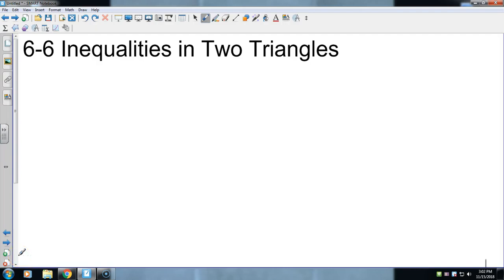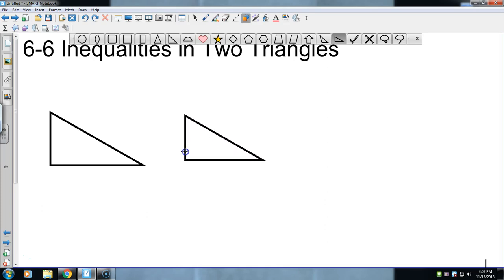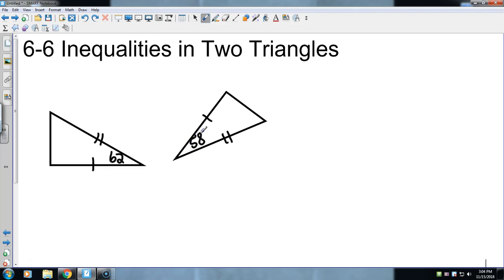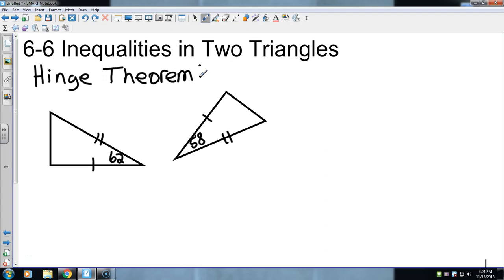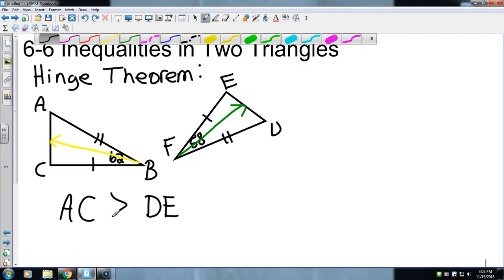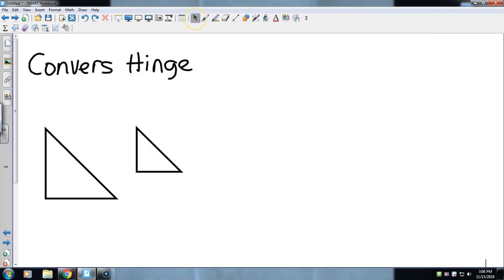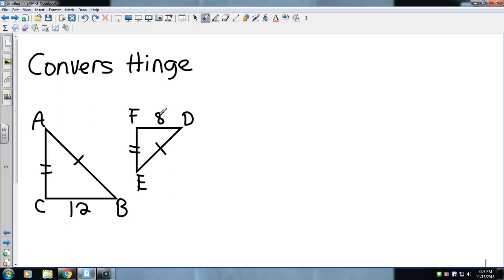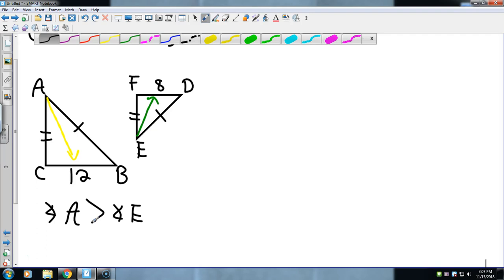Big Ideas Geometry 6 6 Inequalities in Two Triangles